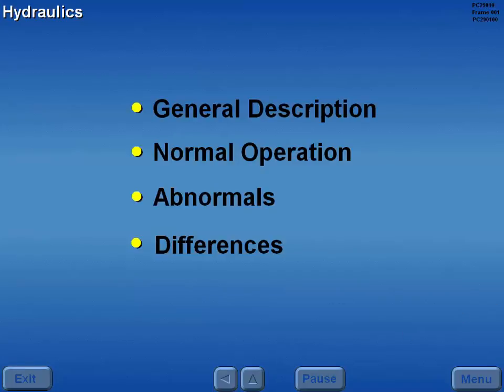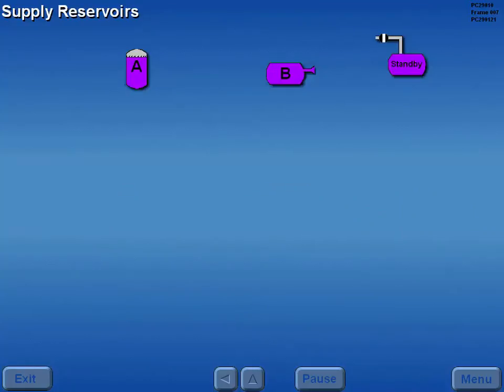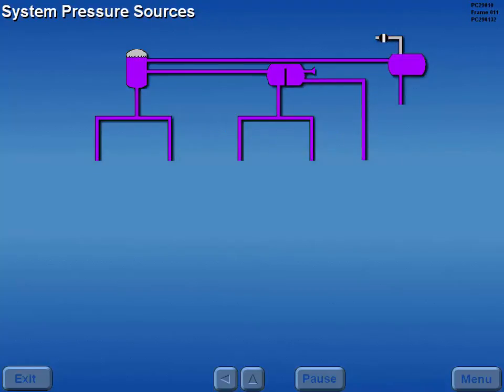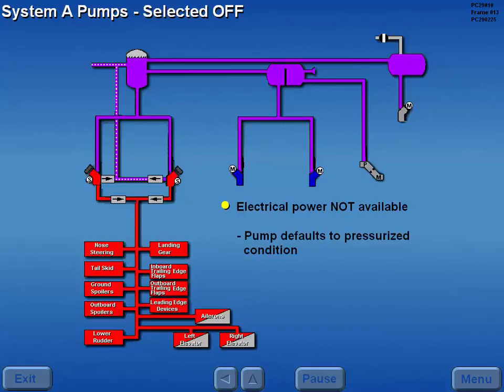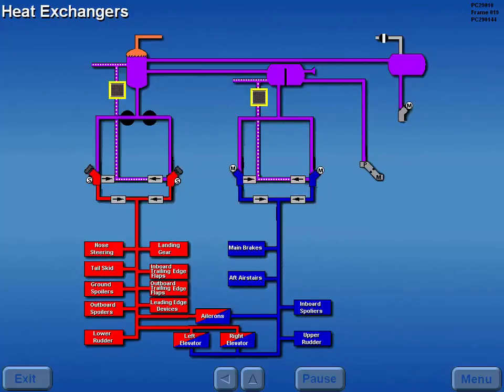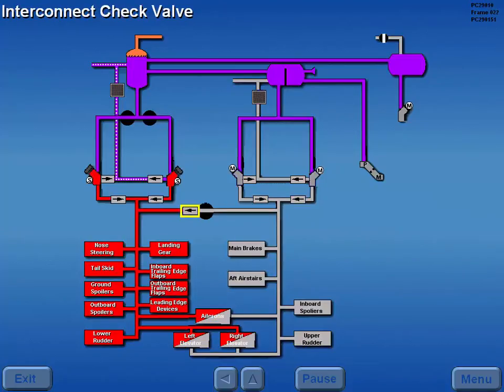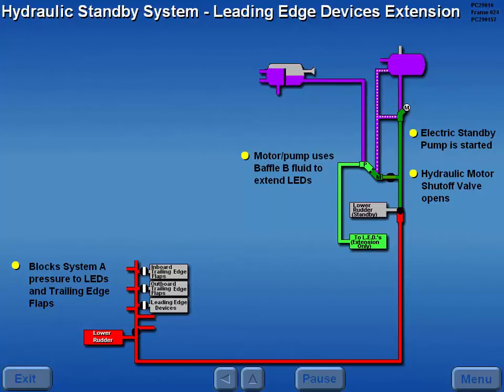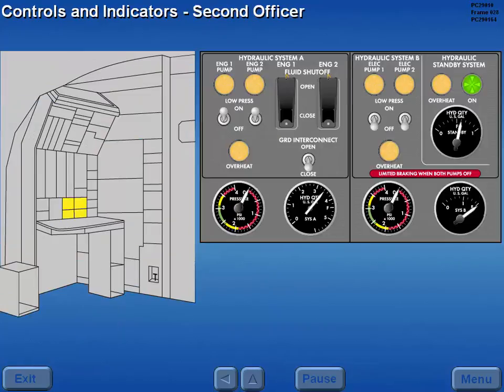B727 Hydraulics - General Description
System consists of a single reservoir . Hydraulic power is supplied to the A system from two engine driven pumps fitted to engines No1 and No2 . The pump switches control solenoid operated blocking valves, with the switches on, normal pump output is supplied to the system. A small portion of the fluid that enters the pump is circulated through the pump case for cooling and lubrication. As long as the engines are operating regardless of the blocking valve position this small amount of fluid leaves the pump and is cooled by a heat exchanger in the No3 fuel tank heat exchanger before being returned to the system.
fluid shutoff valves controlled by there respective switches control the fluid in the engine pump supply lines, when closed fluid flow to the pump is isolated. (includes lubricating and cooling fluid). pulling the fire switch on engine 1 or 2 will close these shutoff valves, the fire switch also deactivates the low pressure warning light.
System A and therefore system B and stand by reservoirs are pressurized by engine bleed air from engines 1 & 2 this is applied to the reservoir to ensure a positive supply of fluid to the pumps.
A balance line connects the system A reservoir to the system B reservoir at a level of 2.5 gall.